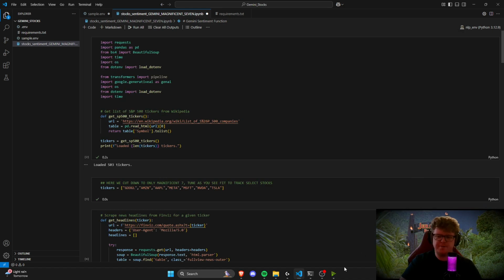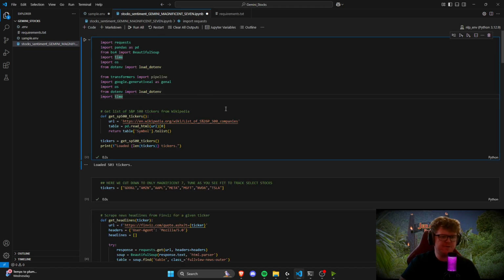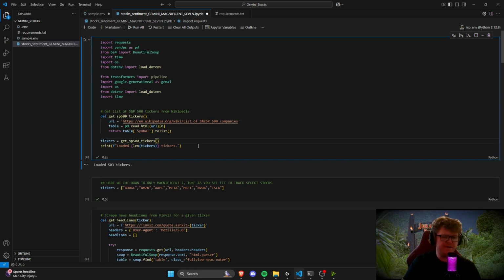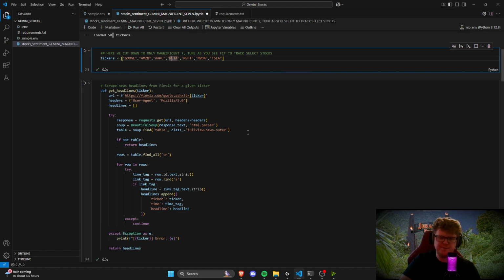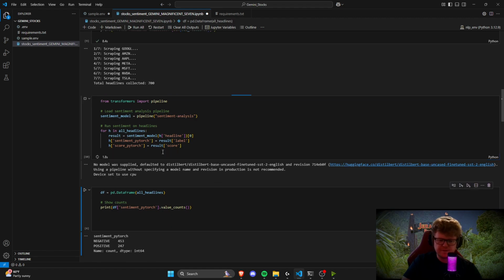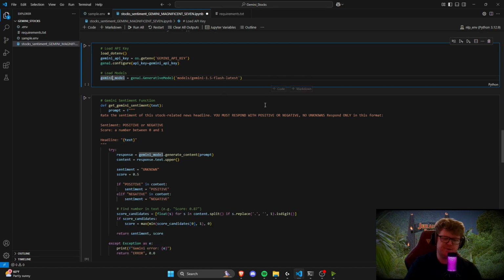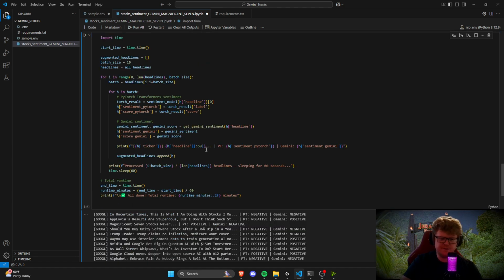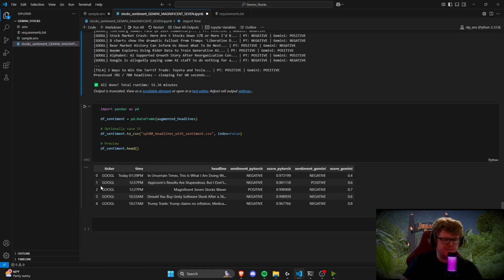AI & Data Science Project - Stocks with Google Gemini, HuggingFace (Beginner Friendly Walkthrough)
📊 Tracking Stock Sentiment Live with GenAI (Google Gemini) + HuggingFace | Full Python Tutorial for Beginners (Full Code!)

In this video, we’ll build a live stock sentiment tracker using Google’s Gemini generative AI model and Hugging Face Transformers — with full code included.

We’ll scrape real-time financial headlines for S&P 500 stocks, analyze sentiment from both models, and compare results side-by-side. This is a hands-on, practical project combining NLP, automation, and GenAI APIs to bring stock market insight into your coding workflow.

📘 What You’ll Learn:

Scraping real-time financial headlines for S&P 500 stocks

Automating AI sentiment analysis using Gemini API and Hugging Face Transformers

Comparing GenAI and transformer-based sentiment outputs

Exporting results to CSV, TXT, and email

Scheduling daily runs with GitHub Actions (optional bonus)

Exploring differences in performance and tone interpretation between models

👉 Full Code + Walkthrough Notebook: Included in the repo
👉 Requirements.txt: Included for easy setup
(📰 News, 📊 Tutorials, 🧪 Projects — delivered weekly!)

📈 Whether you're a Python enthusiast, GenAI tinkerer, or finance+tech crossover looking to automate insights — this project gives you the tools and template to track sentiment like a pro.

Chapters:
0:00 - Intro
0:51 - Initial Setup
1:35 - Conda/Python Environments
2:35 - Gemini API Key
3:20 - Code Begins
4:30 - PyTorch Hugging Face
6:32 - Google Gemini AI
10:10 - Sodastream Break
10:20 - Conclusion

🎙️ My mic setup (clean, crisp, no echo):
Microphone Arm

🎧 These are my daily drivers — insane audio and comfort

🎤 My go-to headset for Zooms and deep focus

💻 If you want a laptop that can handle coding, AI, video editing and still be portable, this is the one I use every day
🍎If you prefer Apple

💦 I stay hydrated with endless sparkling water, thanks to this